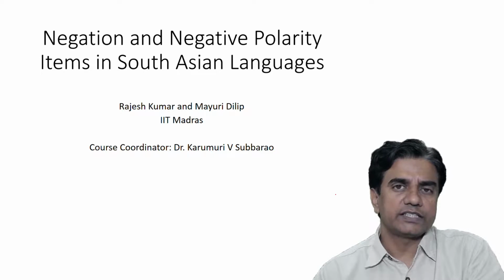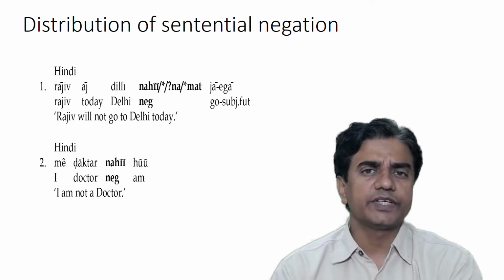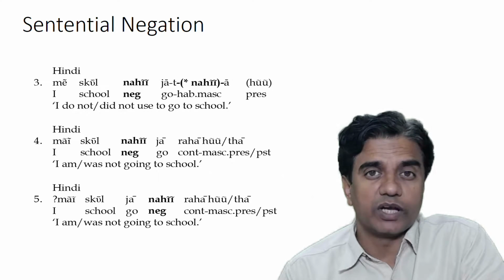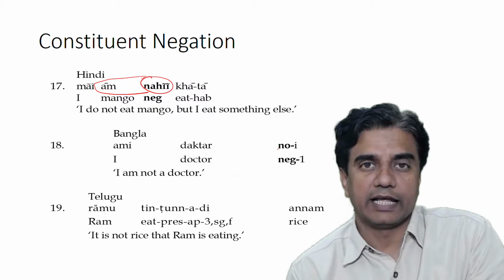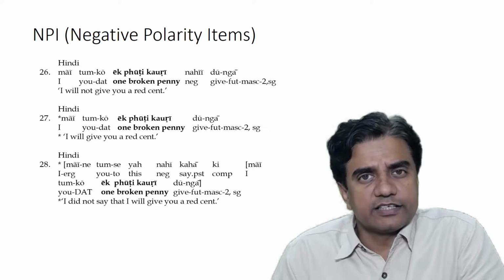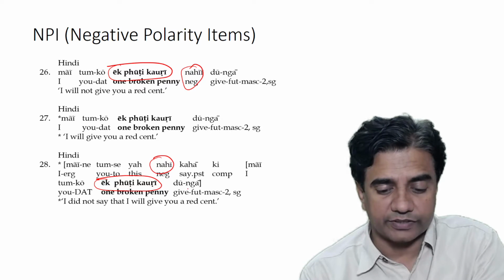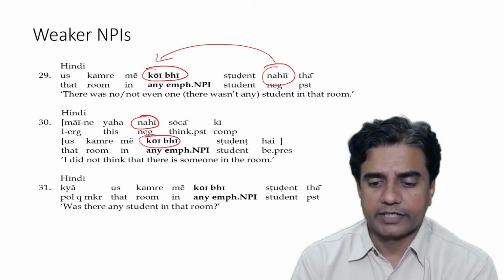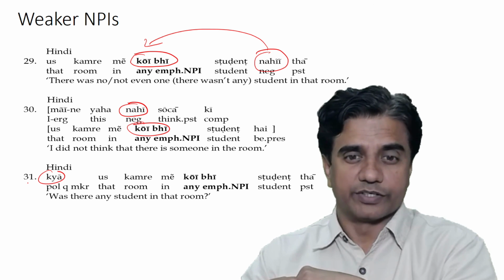Negation and Negative Polarity Items in South Asian Languages